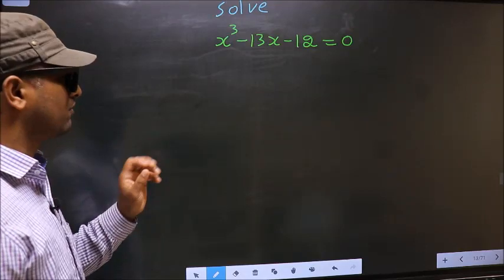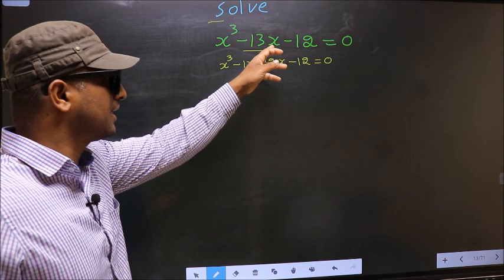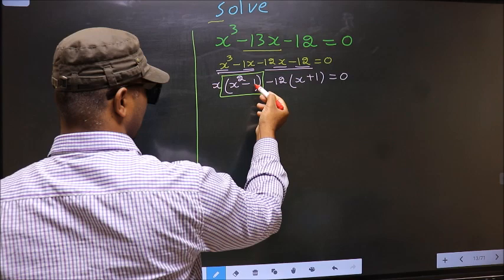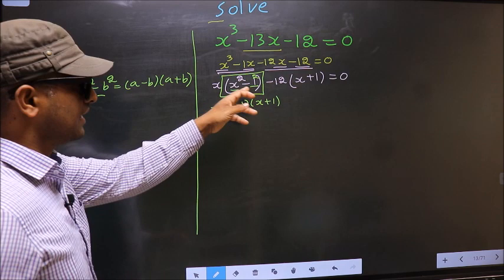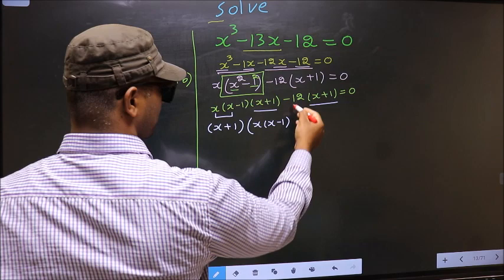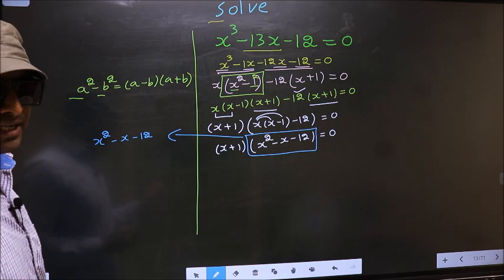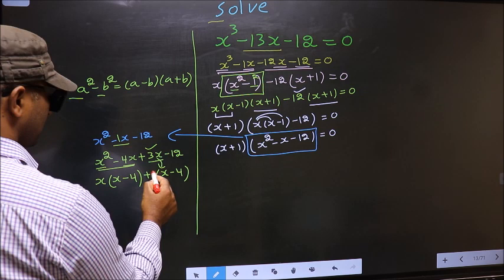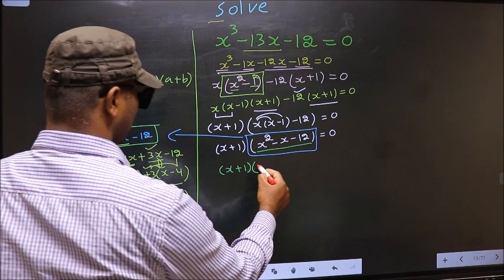Solve cubic equation x^3 -13 x-12=0